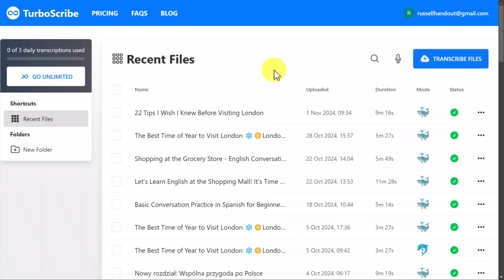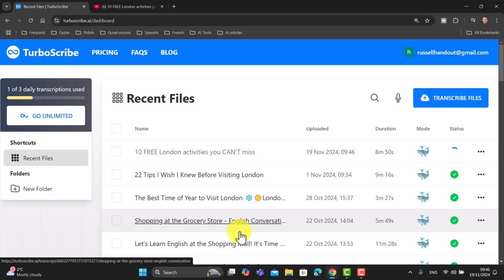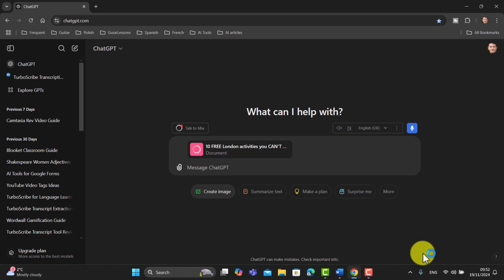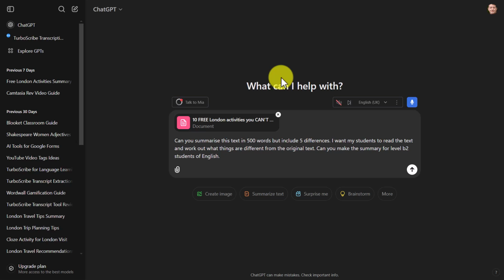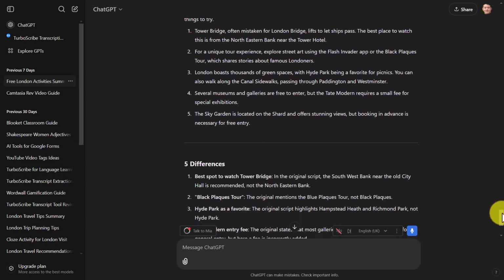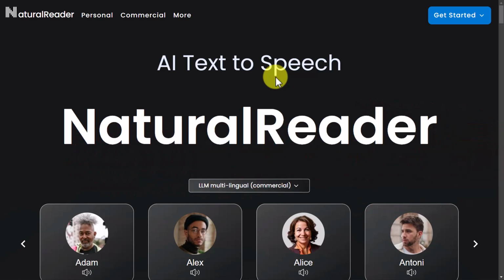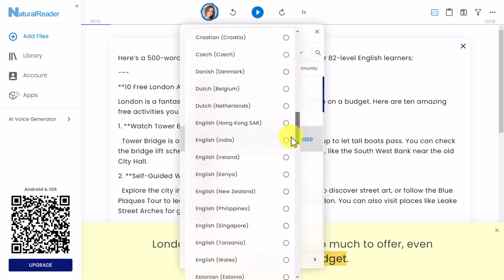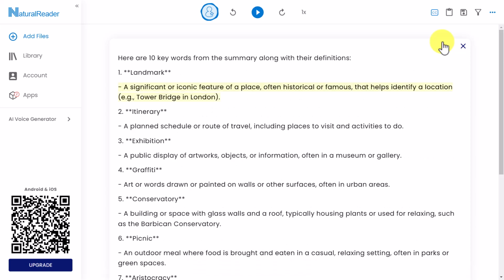Ultimate chatGPT for language teachers & learners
This is a video packed with ideas for both language teachers and language students.

00:00 Using ChatGPT for language learning
00:31 Turbo scribe ideal for language learning
02:44 Connect ChatGPT to TurboScribe
03:55 Finding the differences
06:43 Turn text in audio for free
08:54 Different accents
09:31 Free newsletter and Patreon

How to Use TurboScribe, ChatGPT, and NaturalReaders to Teach Languages Effectively

In this video, I showcase three powerful tools—TurboScribe, ChatGPT, and NaturalReaders—that can transform the way teachers approach language instruction. Whether you're teaching English or another language, these tools provide practical solutions for creating engaging and interactive lessons. Here's what you'll find in the video:

TurboScribe
   - Learn how to extract complete and accurate transcripts from any YouTube video effortlessly.
   - These transcripts form the foundation for creating learning materials that are tailored to your students' needs.

ChatGPT
   - Discover how to use AI to transform your transcripts into valuable classroom resources:
     - Generate clear and concise summaries of video content.
     - Identify and define essential keywords to support vocabulary development.
     - Create gap-fill exercises to reinforce grammar and comprehension skills.
     - Develop a "Find the Differences" activity by creating a summary with subtle changes, encouraging students to analyze and compare texts.

NaturalReaders
   - Explore how to turn your text-based content into high-quality audio with native-like pronunciation.
   - Perfect for listening activities, pronunciation practice, or making content accessible for all learners.
   - Supports multiple languages, making it a versatile tool for global classrooms.

This video is packed with practical tips and concrete ideas that teachers can implement immediately to make their lessons more interactive and engaging. You'll see step-by-step demonstrations of how to combine these tools effectively, helping students develop their reading, listening, speaking, and comprehension skills.

If you're looking for innovative ways to enhance your language teaching, this video provides all the inspiration and guidance you need.